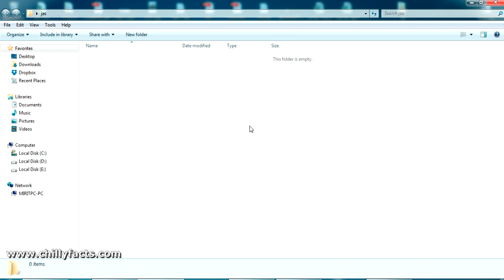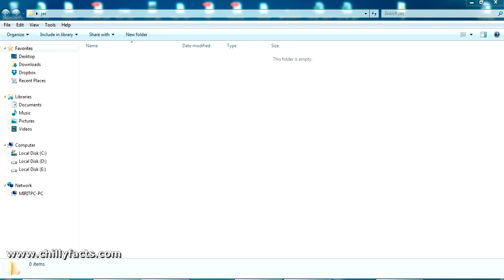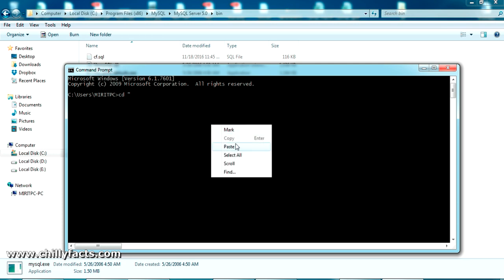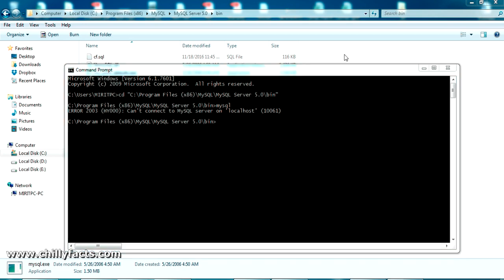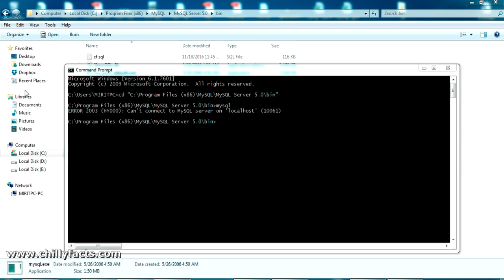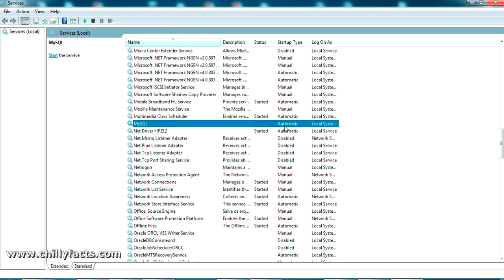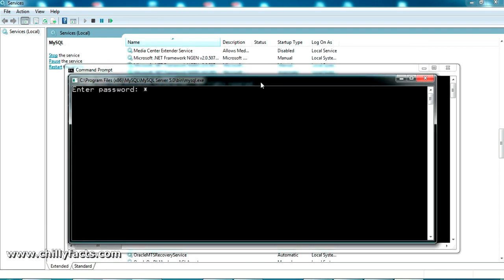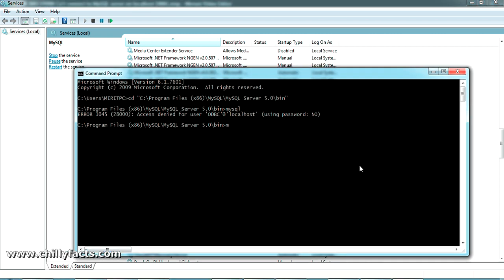ERROR 2003 (HY000): Can't connect to MySQL server on localhost (10061)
Hello,
In this video I have shown how to solve the below errors

how to overcome
ERROR 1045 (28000): Access denied for user 'ODBC'@'localhost' (using password: NO) permanently